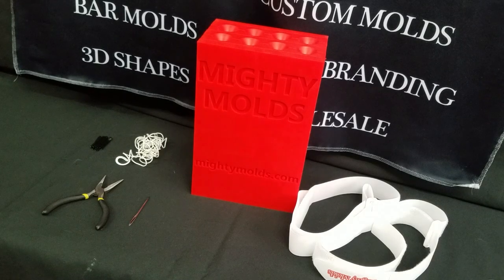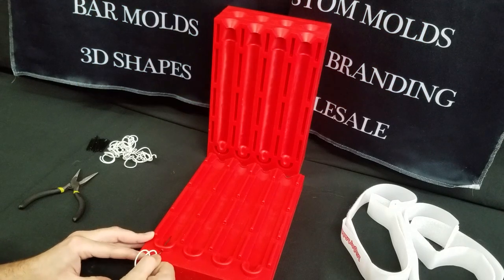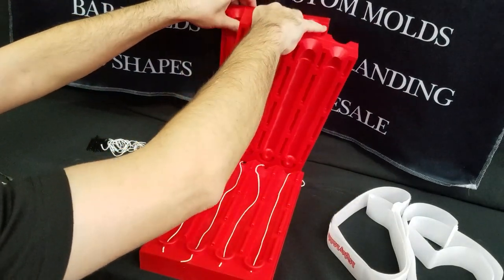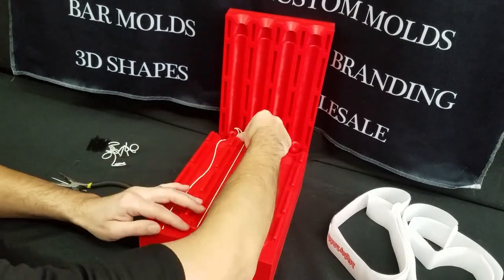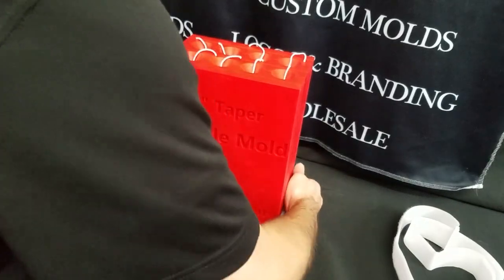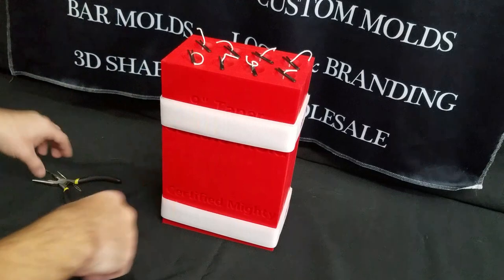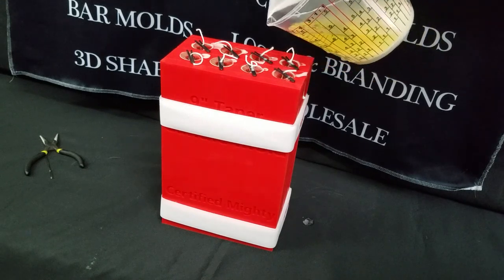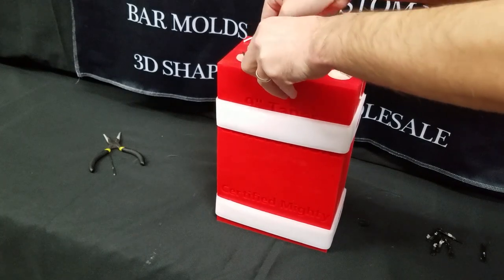Taper Candle Making with a Modular Silicone Mold - Mighty Molds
Check out the full process of creating beeswax taper candles using a modular silicone mold by Mighty Molds.